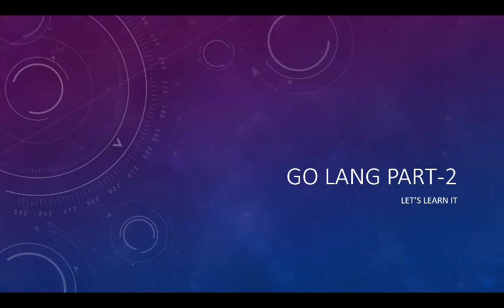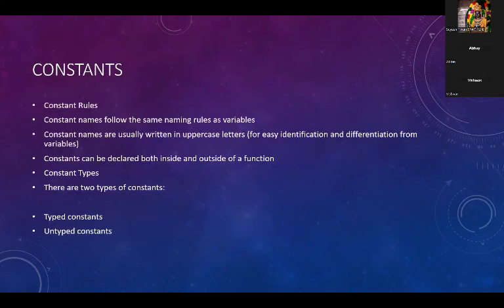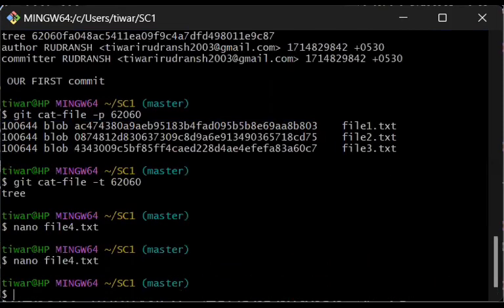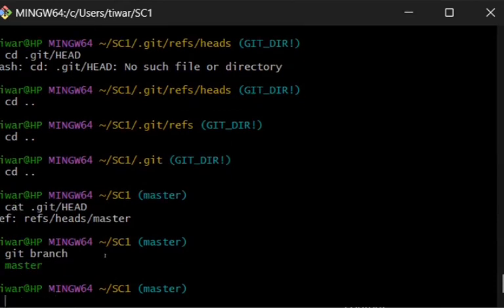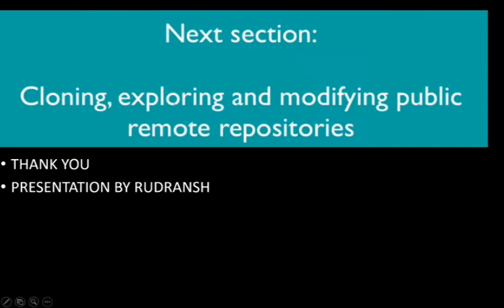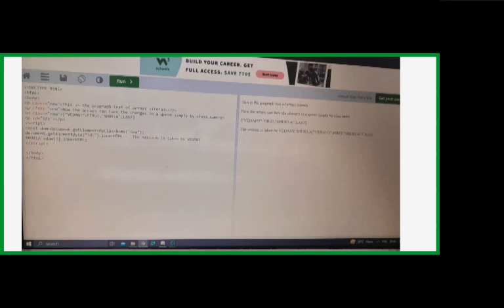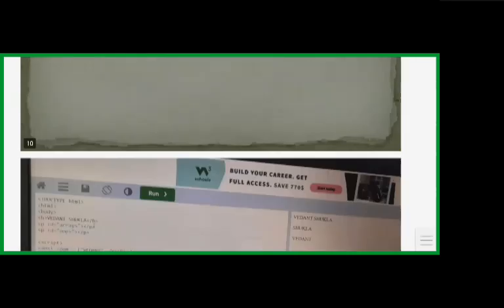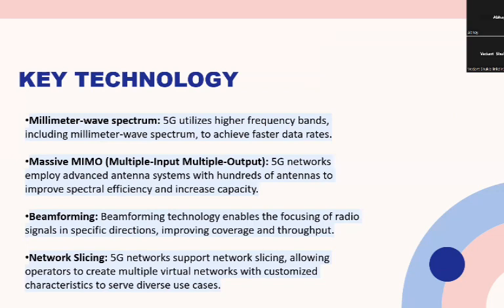Golang, Git, JavaScript, and 5G technology || Source Content Presentation